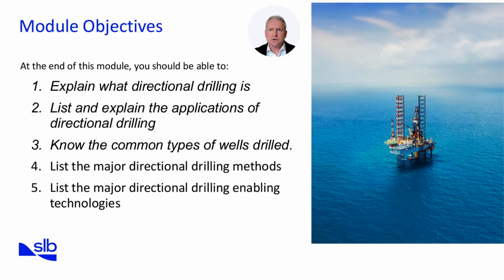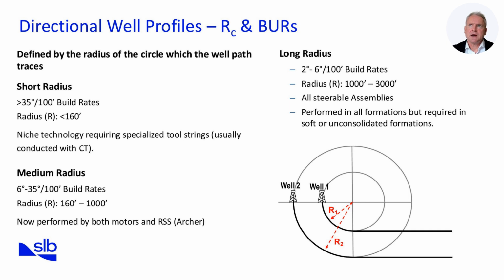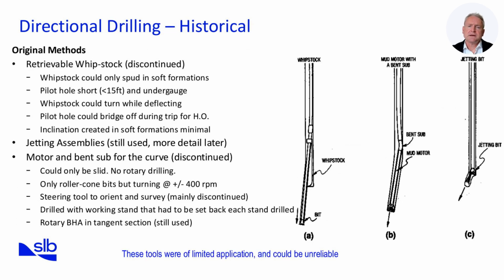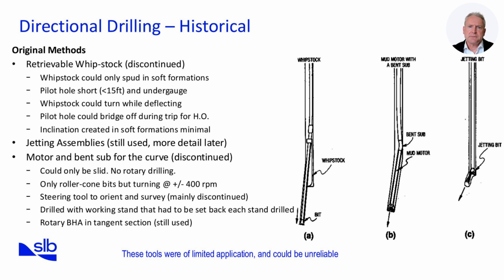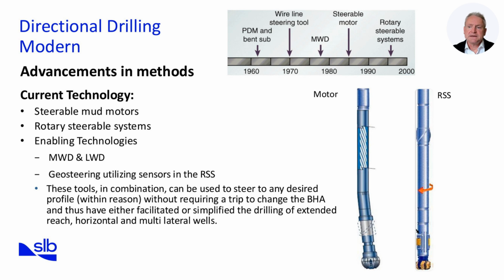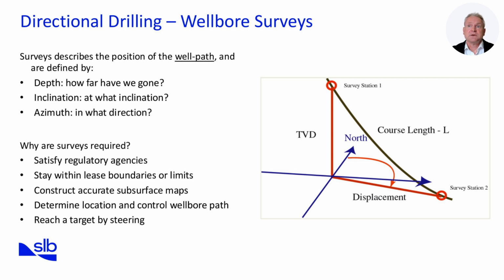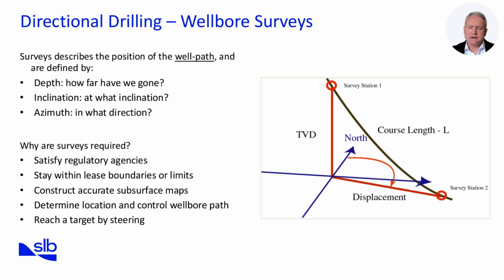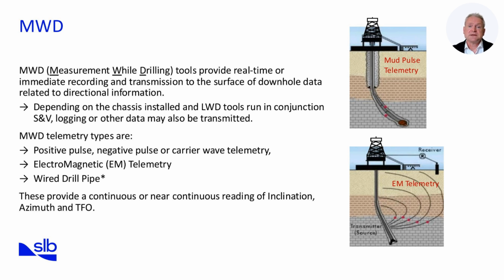1 2 App, objectives and limitations OL NF v3